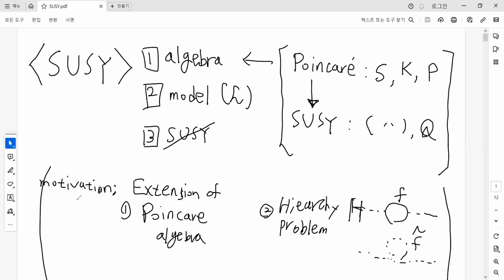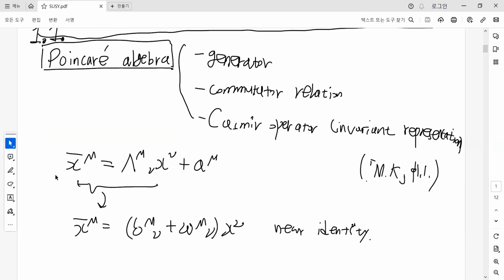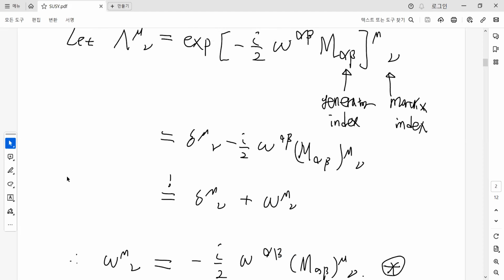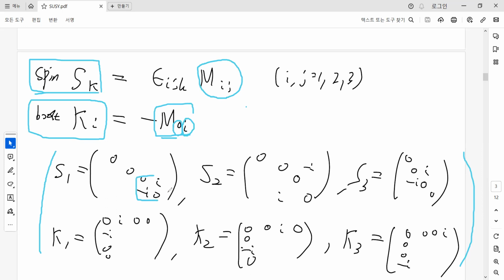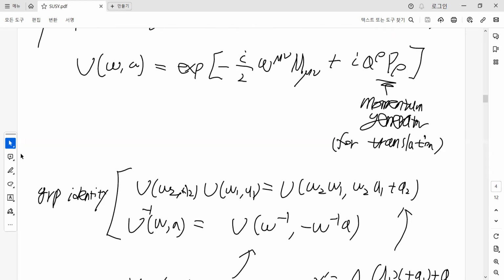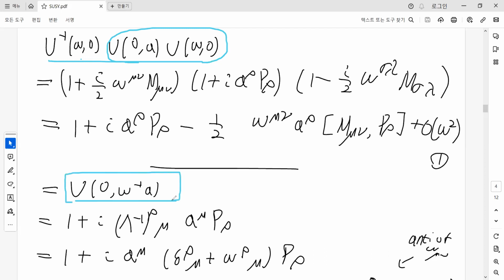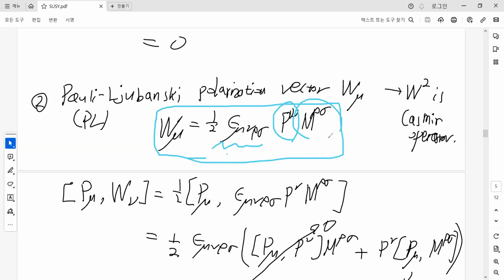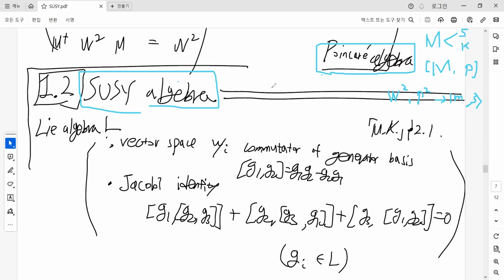From Poincare to Supersymmetry algebra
Poincare algebra: (1) explicit form of generator, (2) commutator relation, and (3) Casmir operator